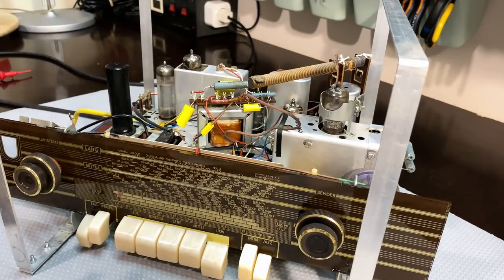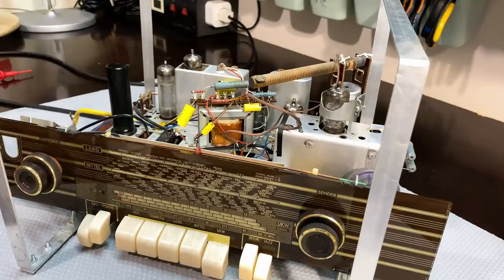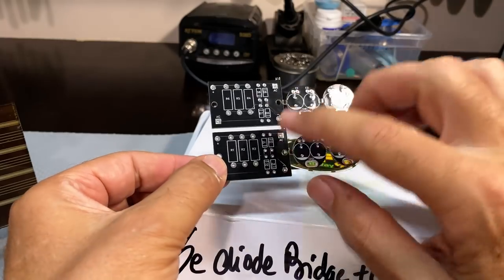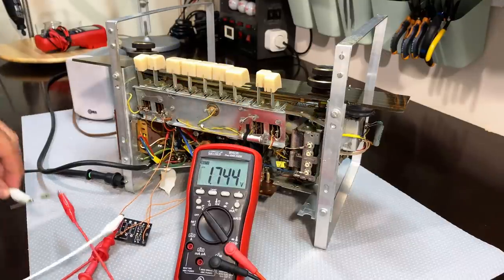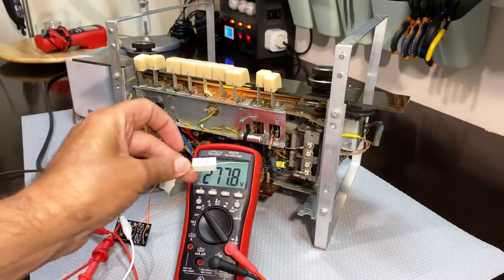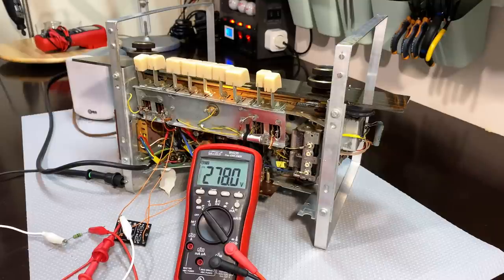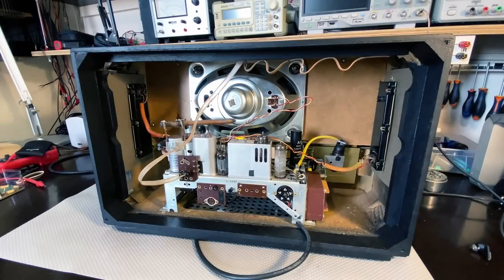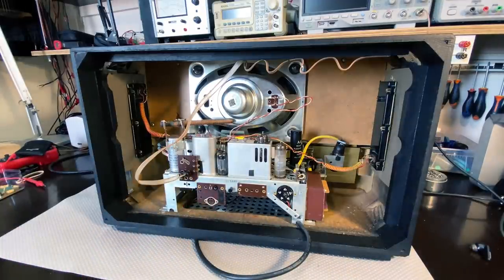Project complete. What a radio! Telefunken Dacapo 9 part 9.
Only $5 for 10 PCBs and every new member get $5 bonus.
The final steps in the restoration needed to be completed, and that's precisely what I do here.
Final testing shows amazing results from an amazing radio. This one lived up the brand fame. Definitely a keeper!
Hope you enjoy the video, and the series.

TimeStamps
00:00 Project complete. What a radio! Telefunken Dacapo 9 part 9.
00:12 Introduction.
00:55 Selenium rectifier replacement.
04:17 PCB's used for diode bridge.
07:06 Testing dropping resistor value.
13:00 testing complete silicon diode circuit.
14:47 Closing up the cabinet.
16:02 Final testing.
20:15 Conclusion.